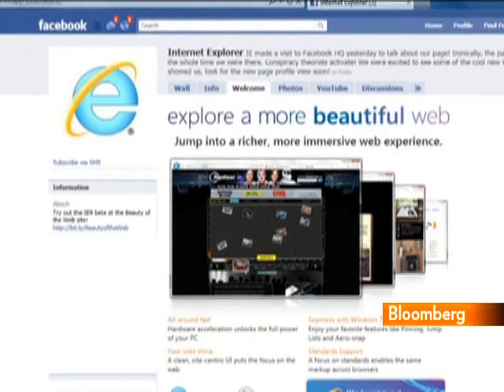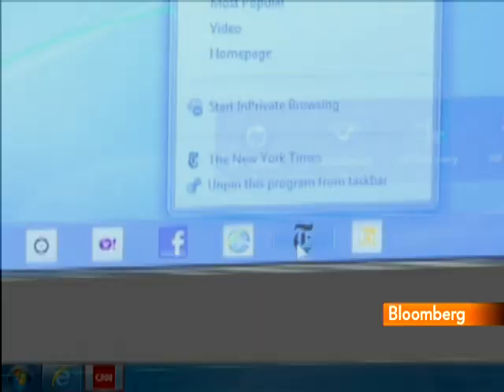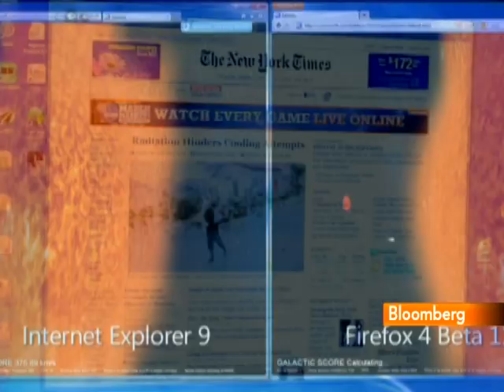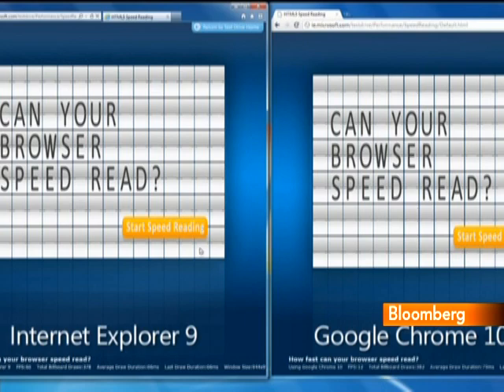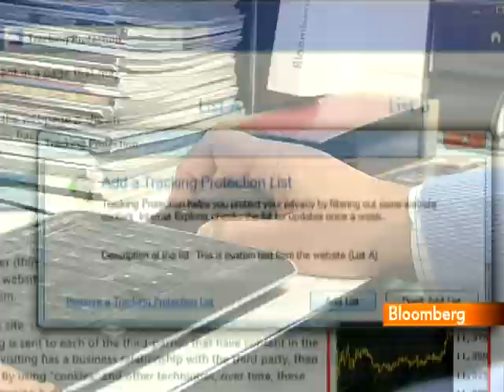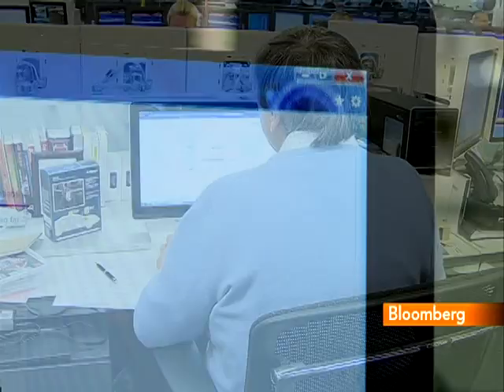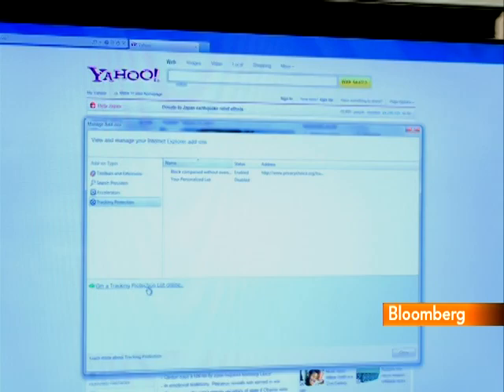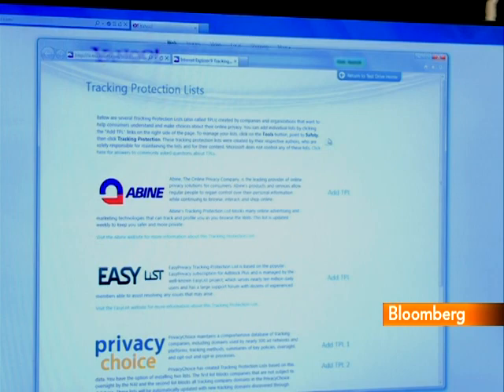Bloomberg's Jaroslovsky Reviews Internet Explorer 9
March 18 (Bloomberg) -- Bloomberg's Rich Jaroslovsky reviews Microsoft Corp.'s new version of its Internet Explorer Web browser.
     Internet Explorer 9, which is available as a free download from Microsoft, offers controls that make it easier to choose information about your behavior you're willing to share with online content providers.  (Source: Bloomberg)